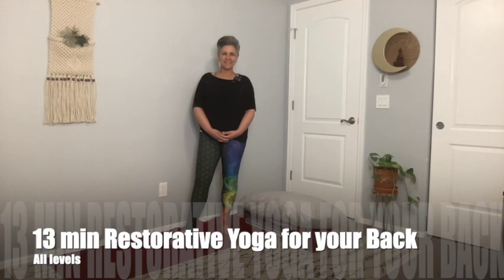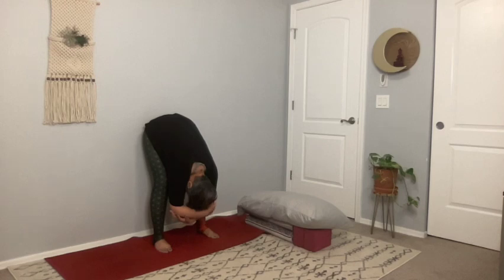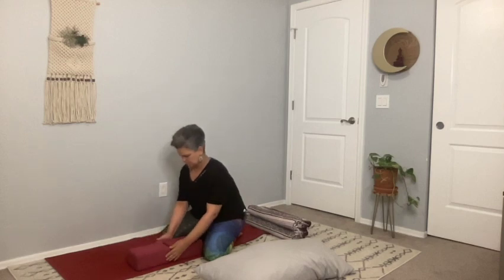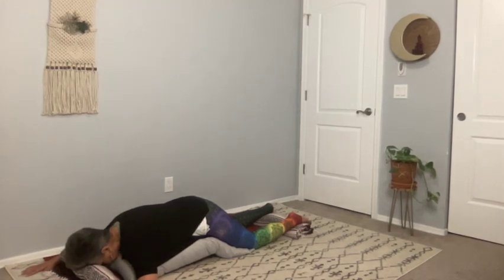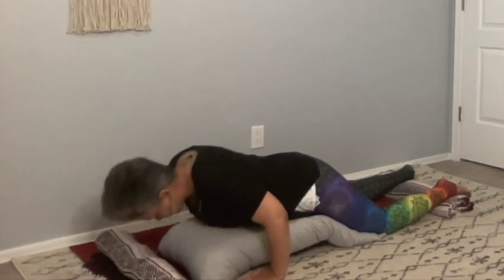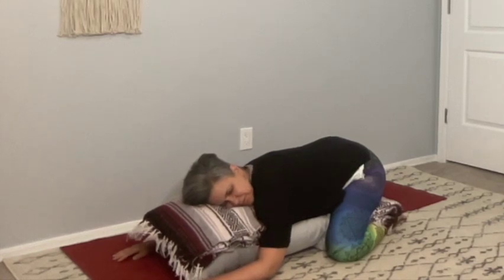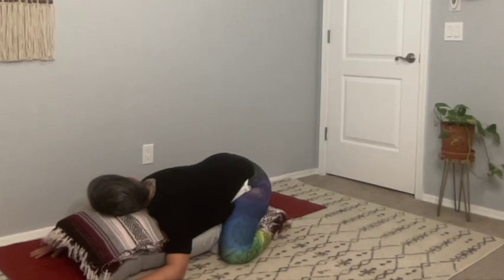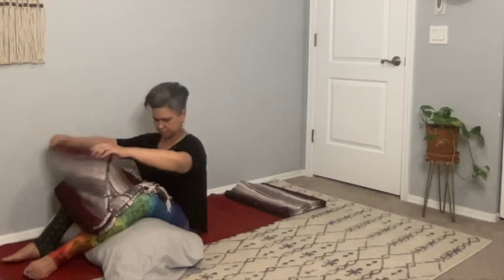13 min restorative yoga for your back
This 13 min Restorative practice is designed to help relieve general back pain.

Props needed:
1 yoga mat
2 blocks
2 blankets
1 pillow or bolster

XOXO,
Dubraskha

Deep gratitude to Eduardo Prado for the video graphic.